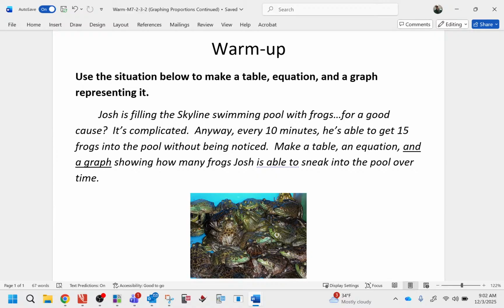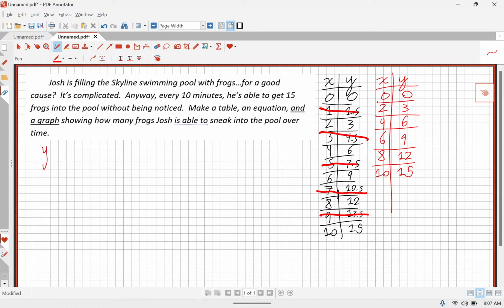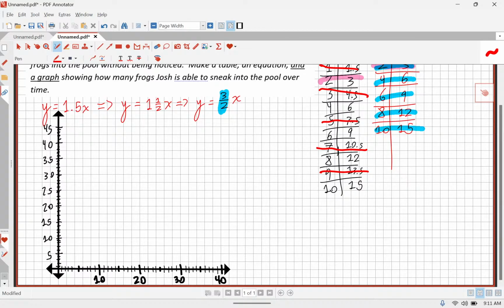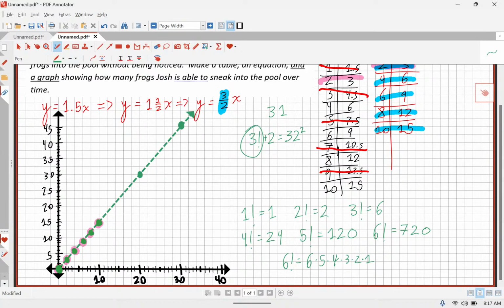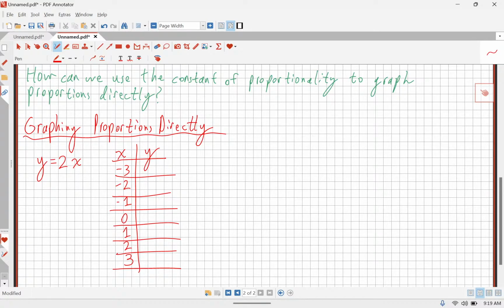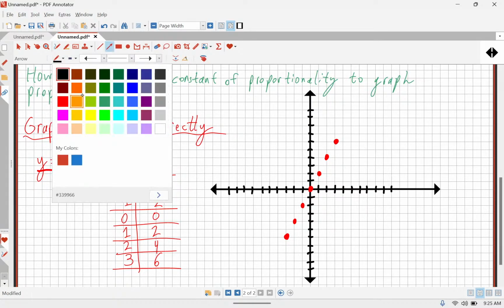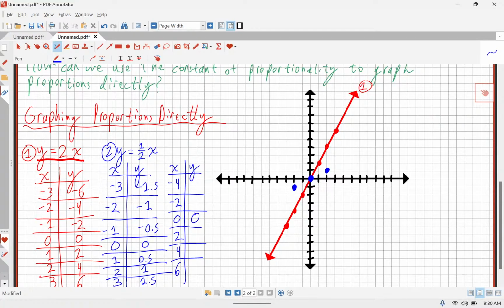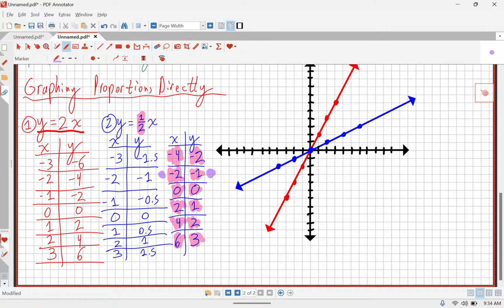Math 7 Honors: Graphing Proportions as y=mx!